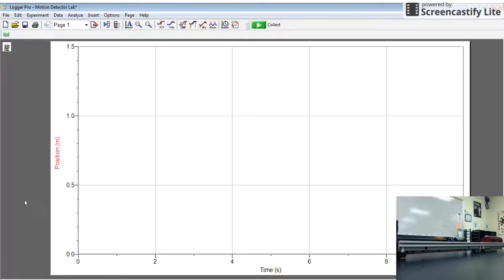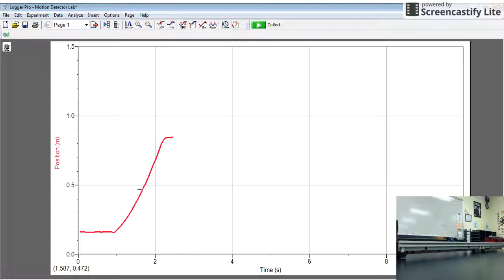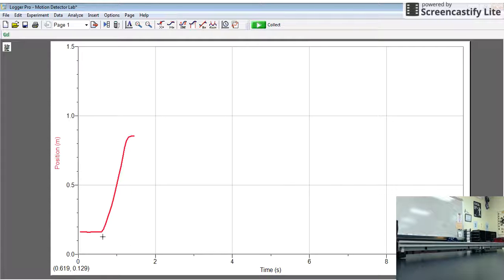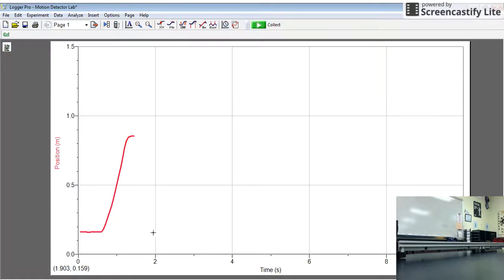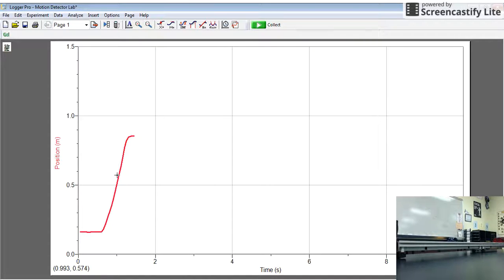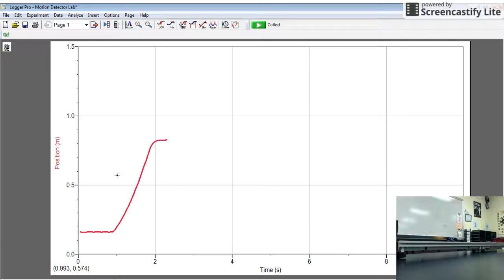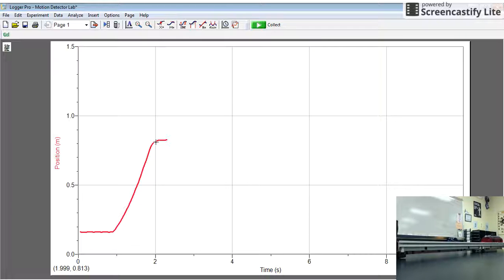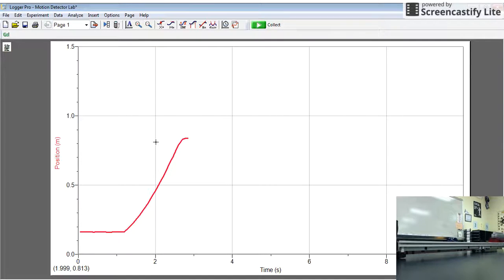Newton's 2nd Law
The relationships between Force & Acceleration and Mass & Acceleration are explained within the framework of Newton's 2nd Law.